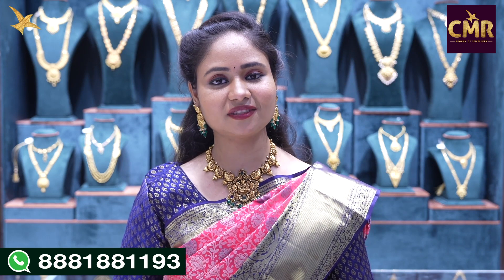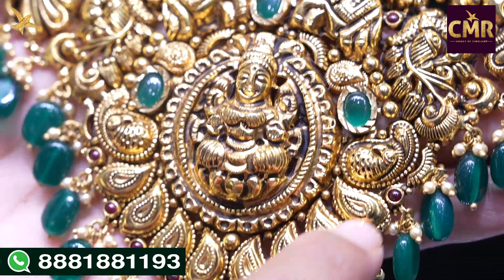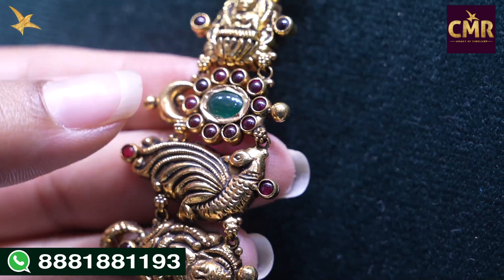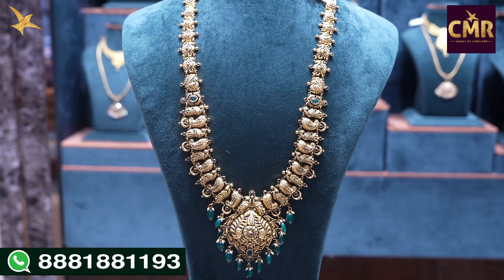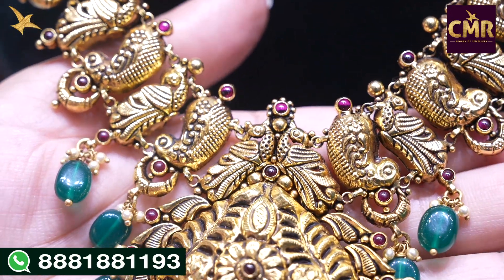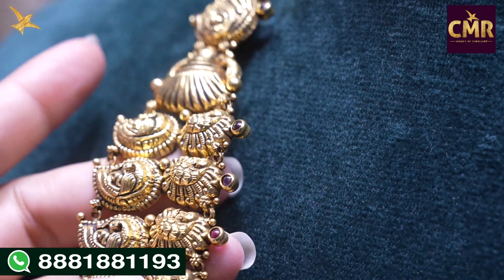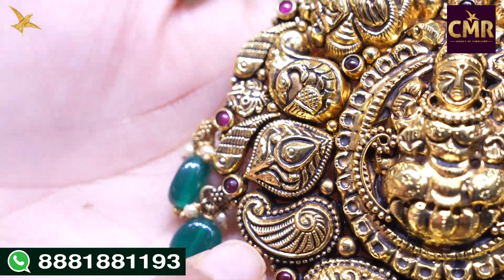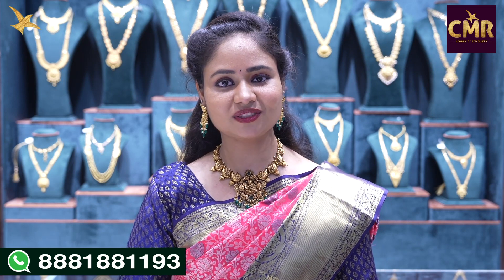Collection of నక్షి వర్క్ Antique స్టైల్ హారాలు || CMR Jewellery || CMR Jewellery Telangana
Social Media -